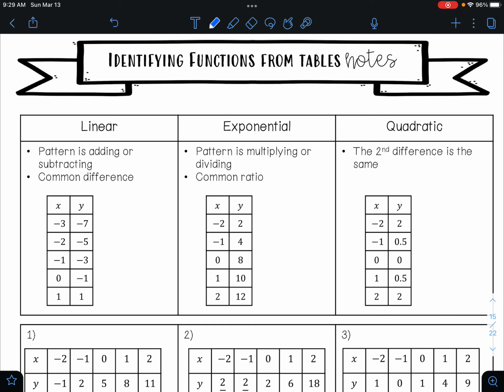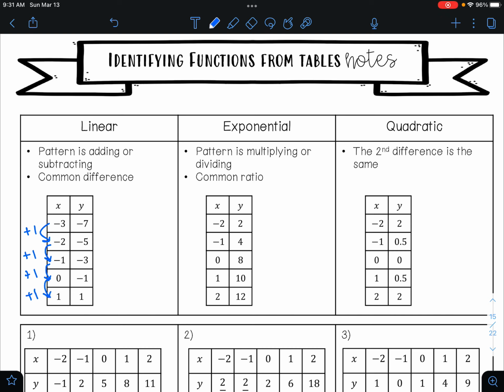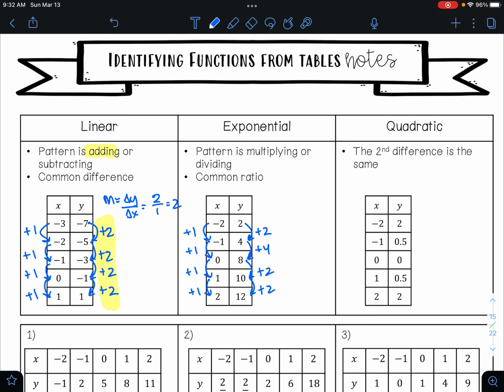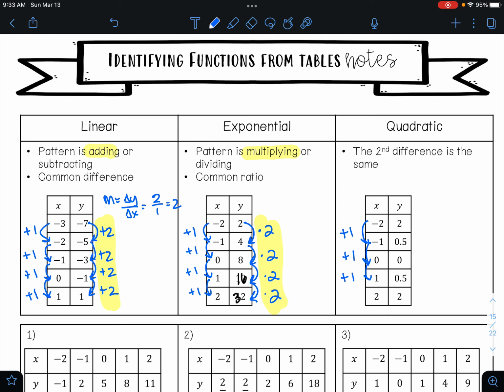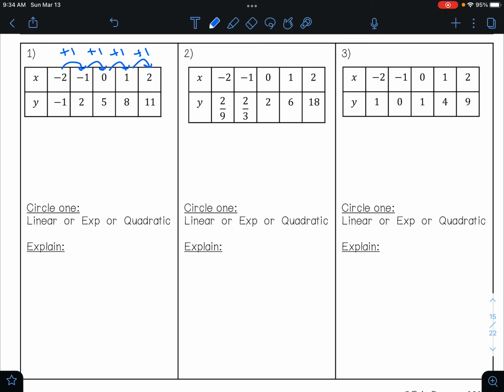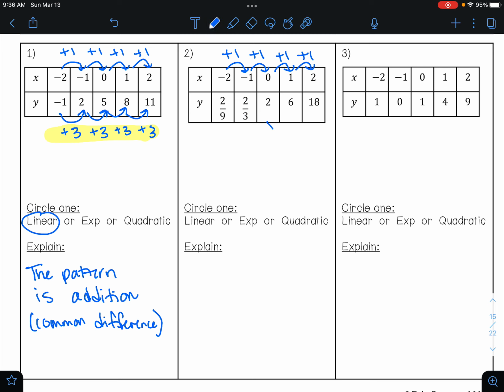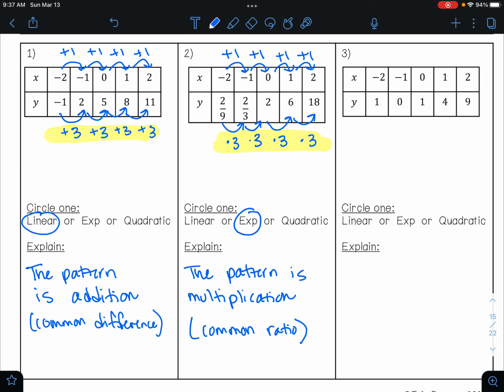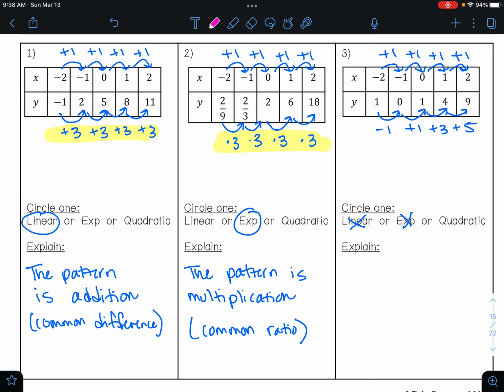Identifying Functions from Tables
In this video, I will teach you how to identify functions as linear, exponential, or quadratic, given a table of values.